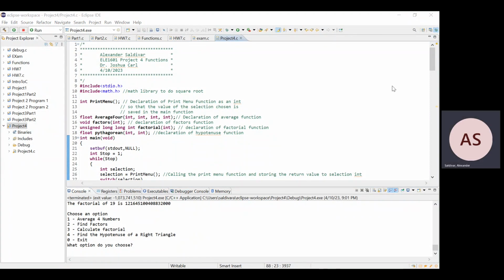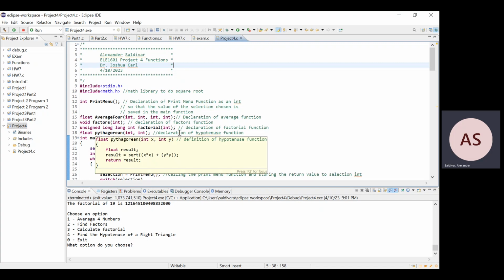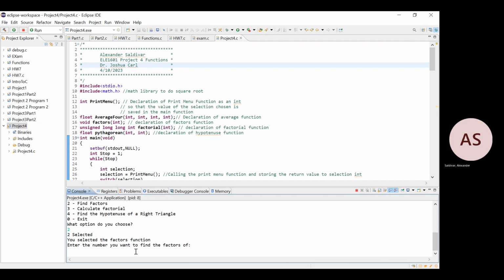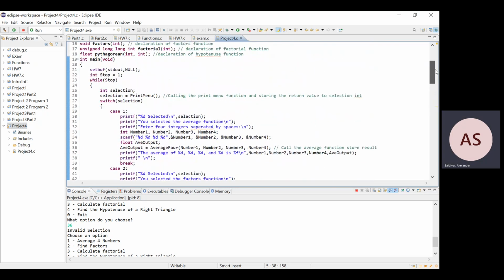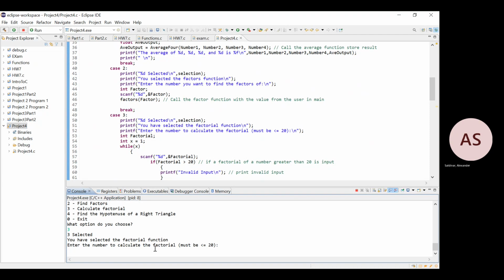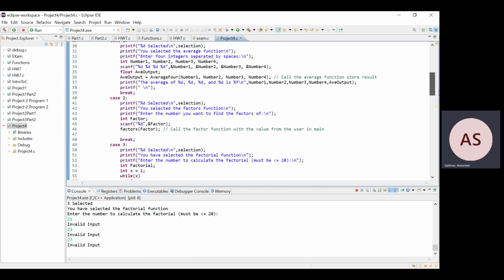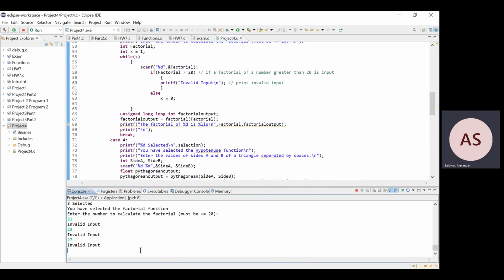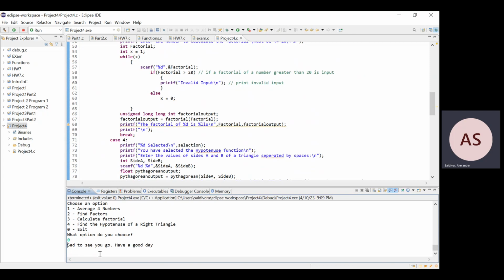Project 4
Project for for my Introduction to Embedded Systems class